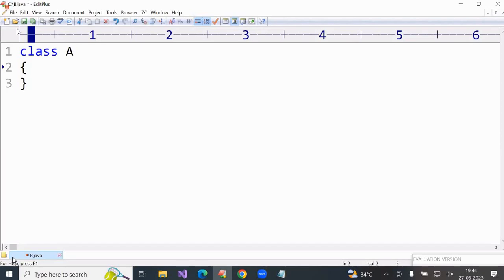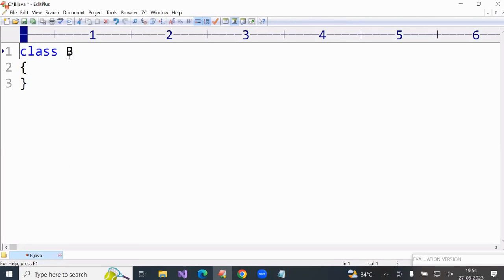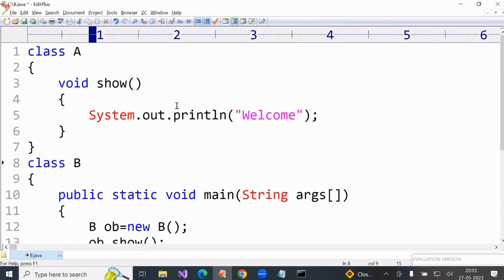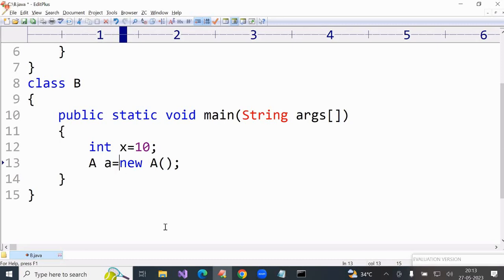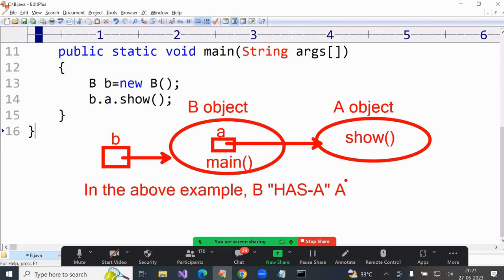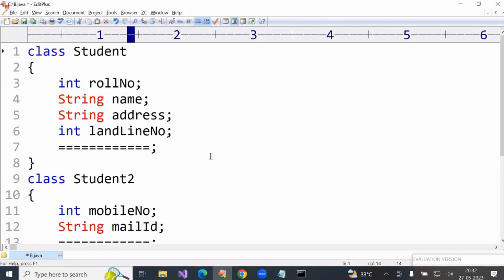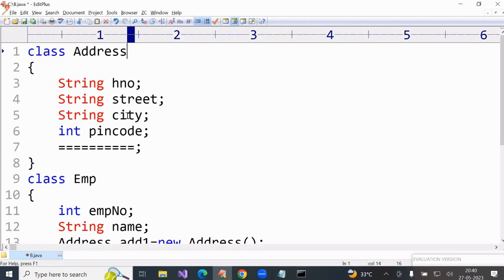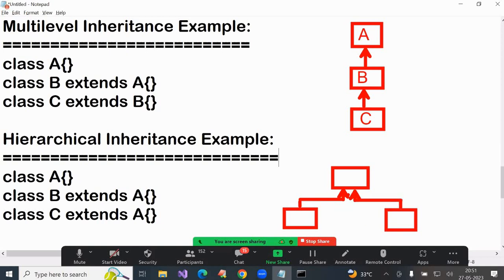Core Java 27 May 2023